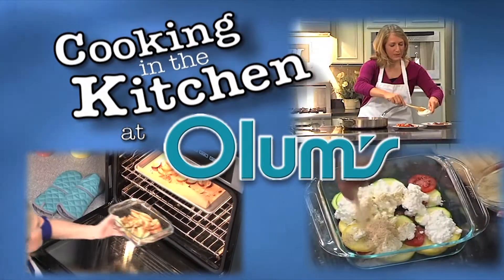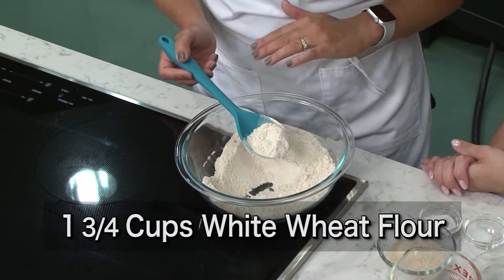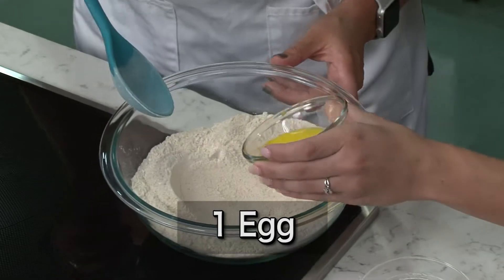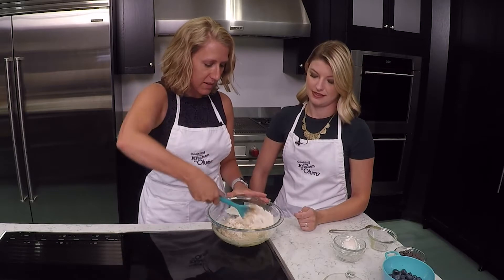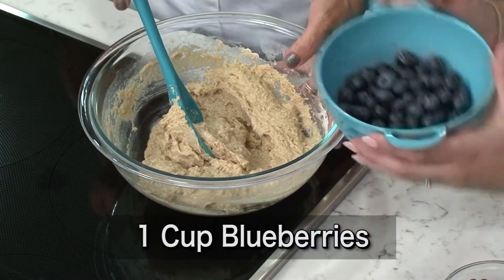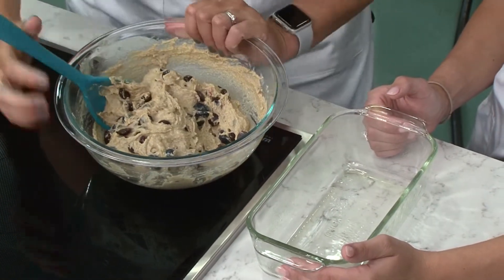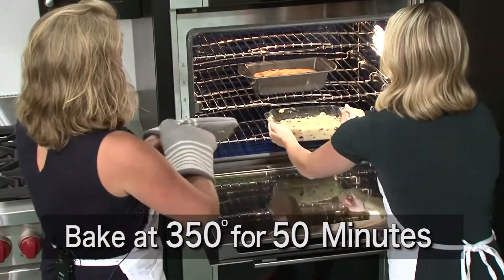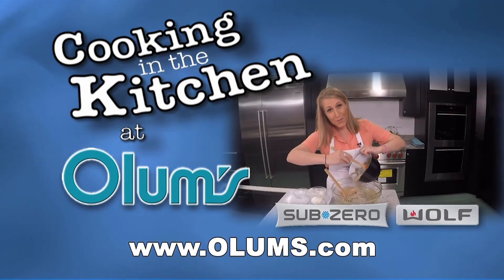Chocolate Chip Blueberry Bread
Serves 12–16

Ingredients:
1 ¾ cup white wheat flour
⅓ cup sugar
2 tsp. baking powder
¼ tsp. salt
1 egg, beaten
¾ cup milk
¼ cup coconut oil, melted
½ cup dark chocolate chips
1 cup fresh or frozen blueberries

Directions:

1. Preheat oven to 350º F.
2. Prepare a loaf pan with non-stick cooking spray.
3. In a mixing bowl combine the flour, sugar, baking powder, and salt. Stir to combine. Then add the beaten egg, milk, and oil. Stir until the batter is combined.
4. Mix in the chocolate chips and blueberries.
5. Transfer batter to prepared loaf pan.
6. Bake at 350º F for 50 minutes, or until a toothpick comes out clean.
7. Cool bread on wire rack for 10 minutes, and then remove from the pan.

Serving suggestion – this makes a great dessert served with vanilla ice cream and fresh blueberries!